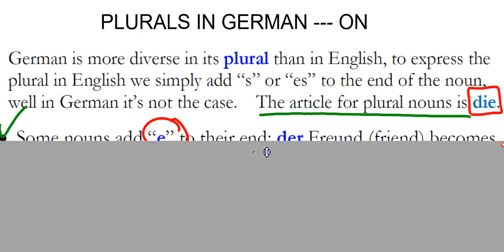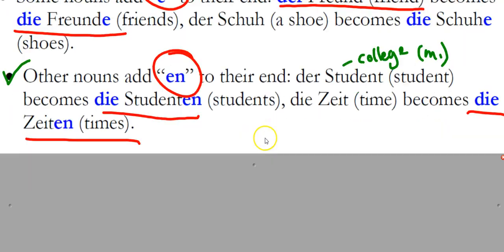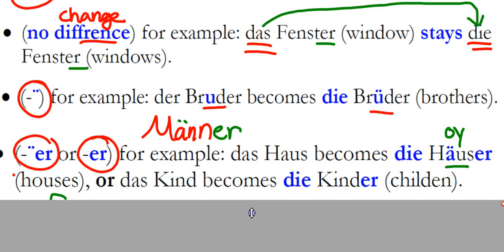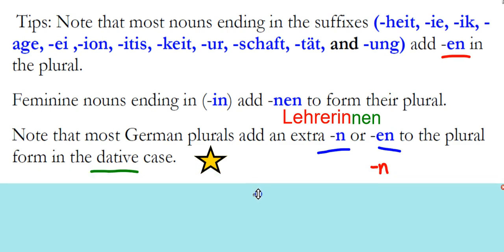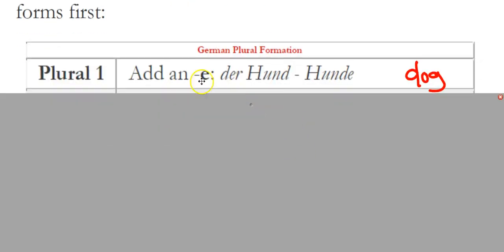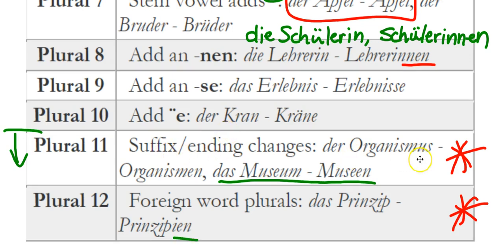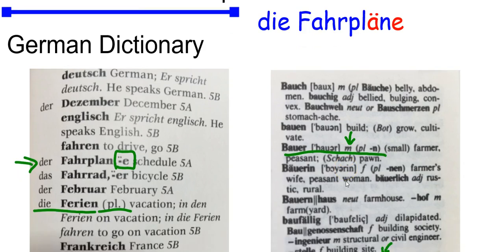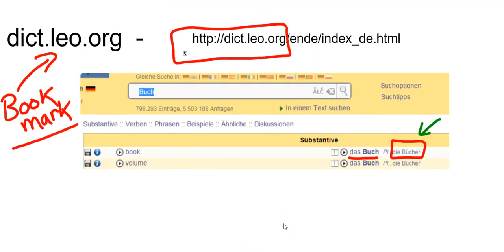German Grammar: Plurals in German